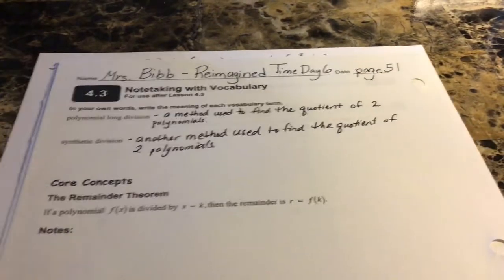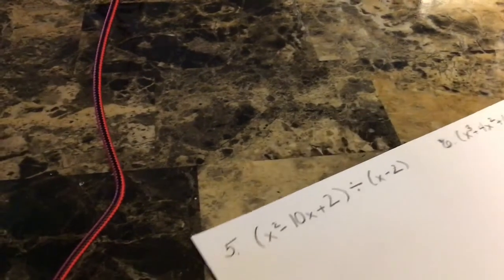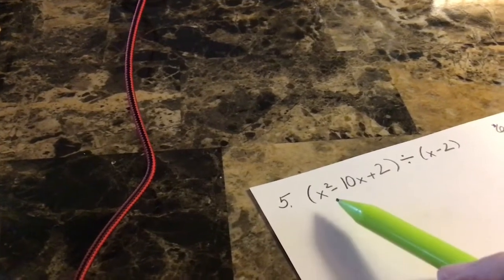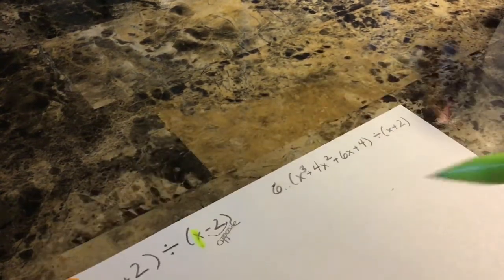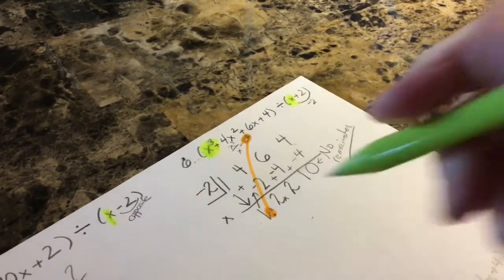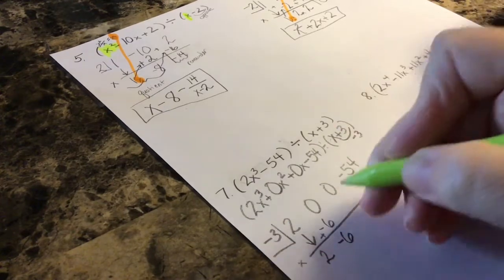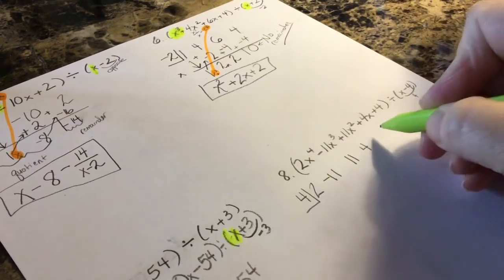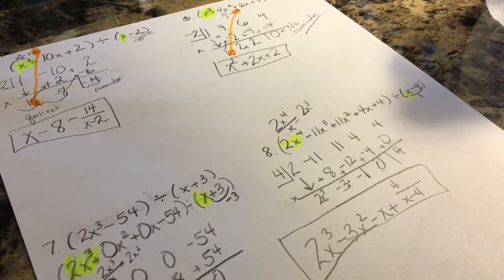Synthetic Division and Intro to Remainder Theorem